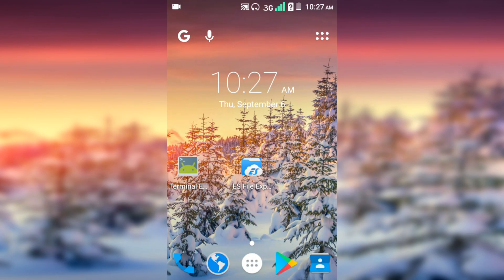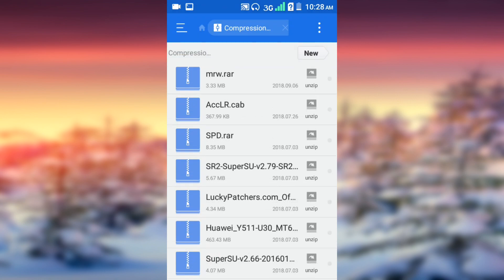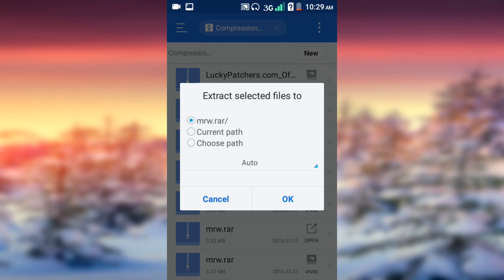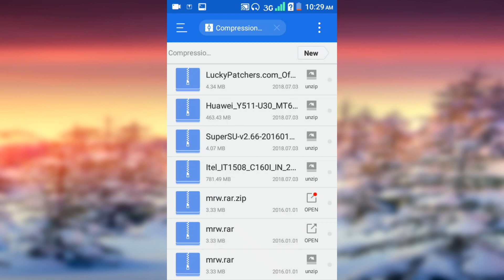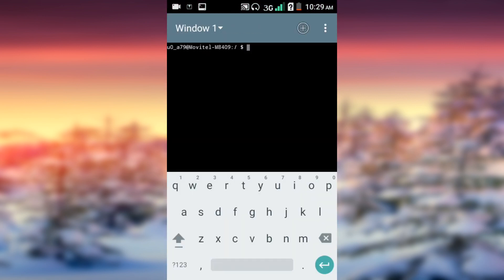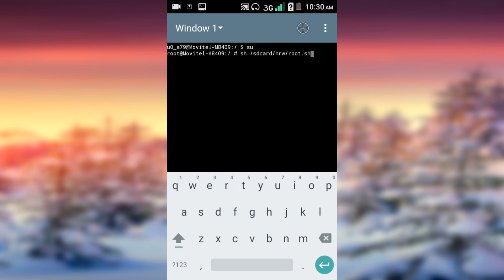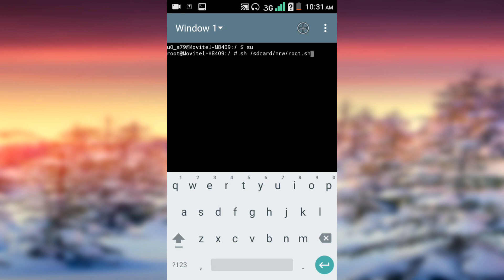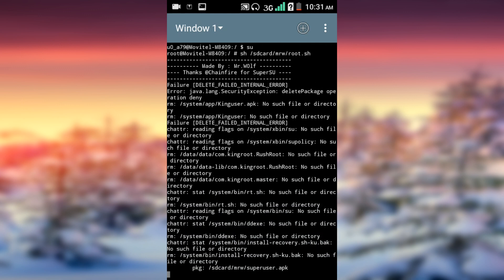How to replace kingroot with SuperSU Without PC In 1 minute 2018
About android

Hello eveyone!
Today I am going to be showing you How to replace kingroot with SuperSU Without PC In 1 minute by using terminal emulator.

Befor anything download and install terminal emulator and ES file explorer from play store, and ''mrw'' we going use ES file explorer to extract this ''mrw'' download below, Ok after downloading terminal emulator, ES file explorer and mrw.

1. Go ahead and open ES file explorer and extract ''mrw'', after extrating ''mrw'' close Es file.

2. Now open terminal emulator and type: su them click enter and type again this: sh /sdcard/mrw/root.sh
After that what U have to do is just wait the installation
After installation complete reboot your phone. GOOD LUCKY